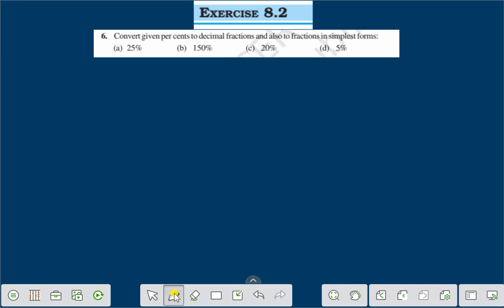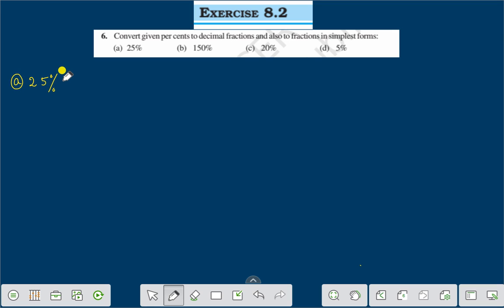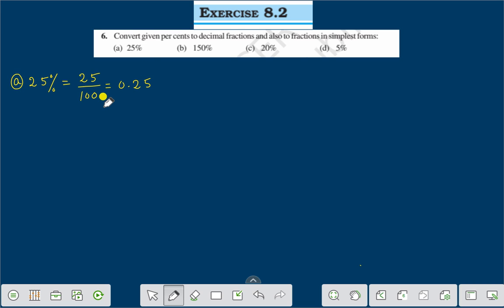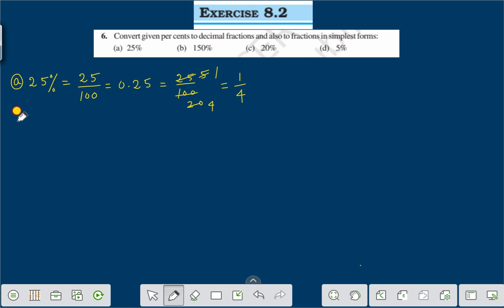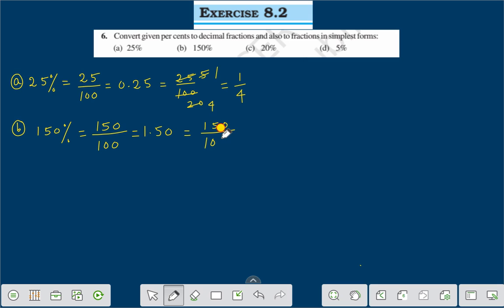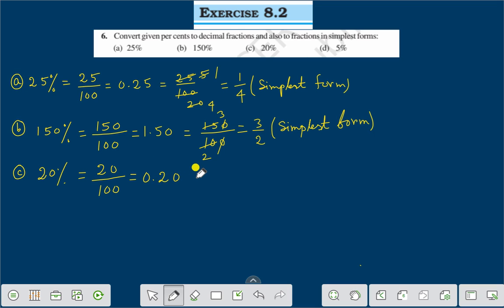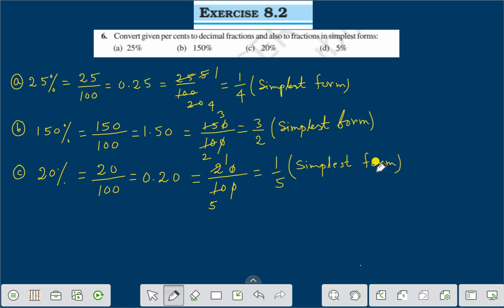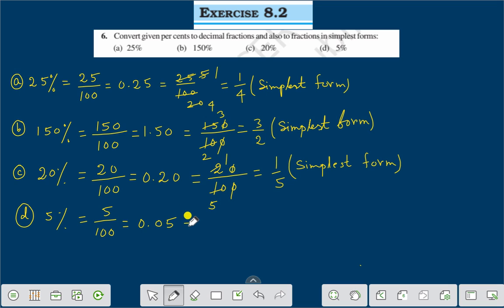EX- 8.2 ,Q.NO- 6 CH-7,CLASS-7 ,CONGRUENCE OF TRIANGLES,MATHS,NCERT,CBSE